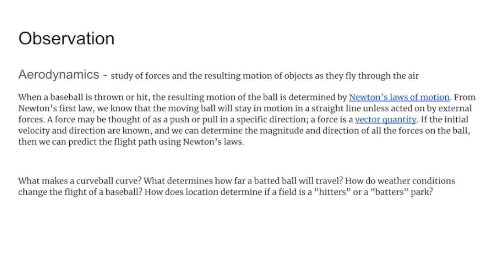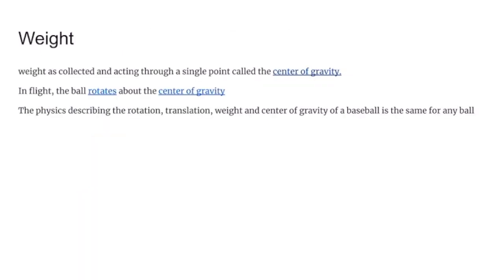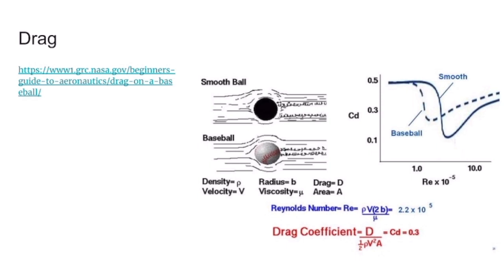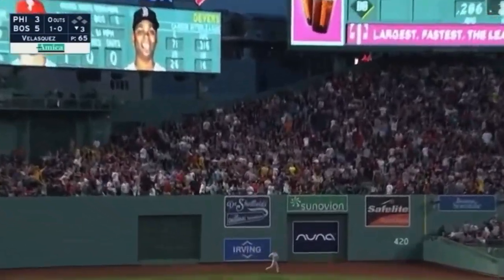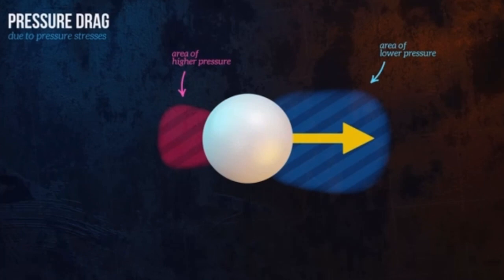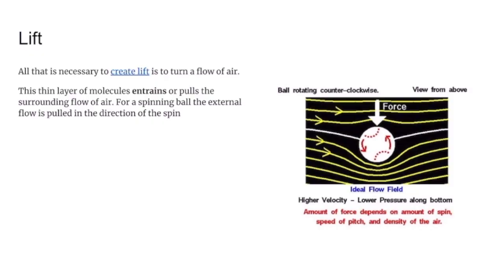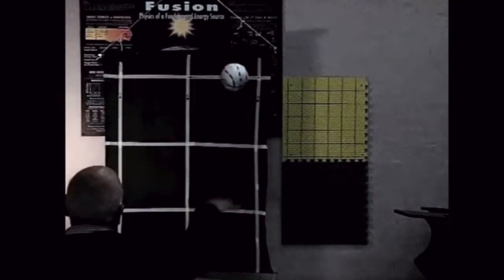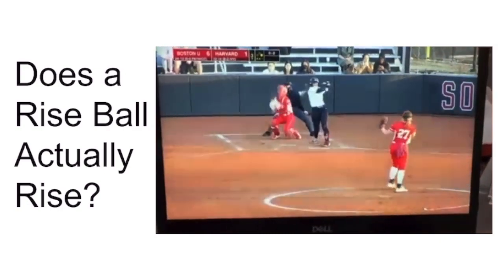Fluid mechanics final